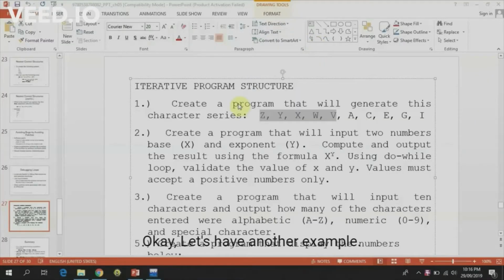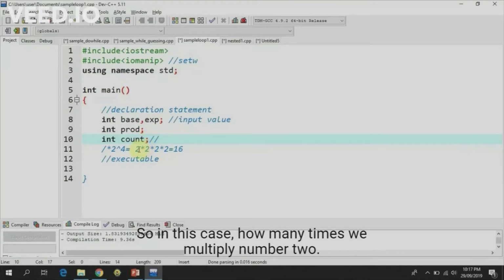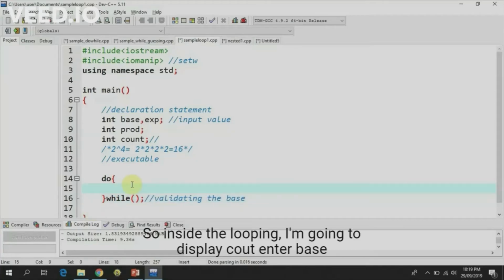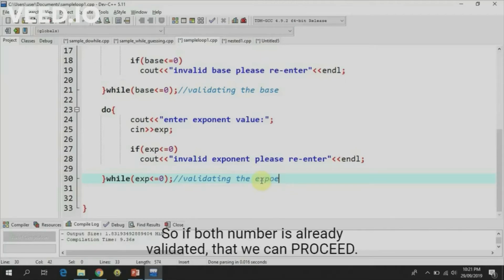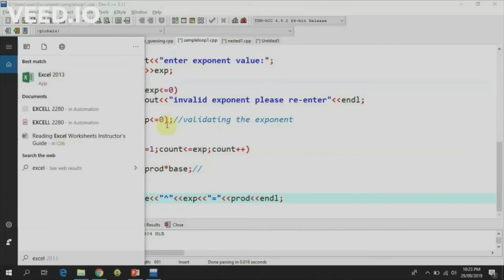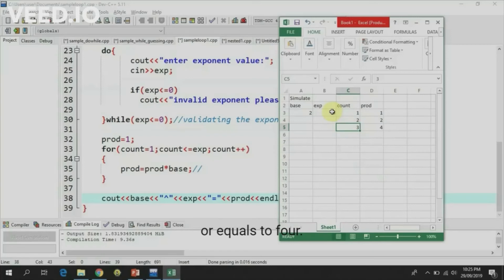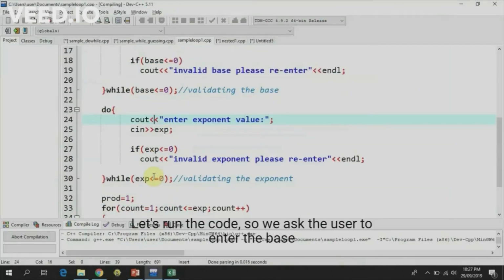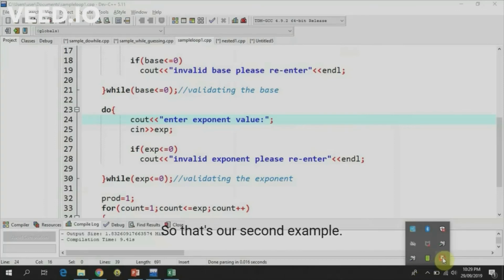CS126-8 Looping Structure Part4